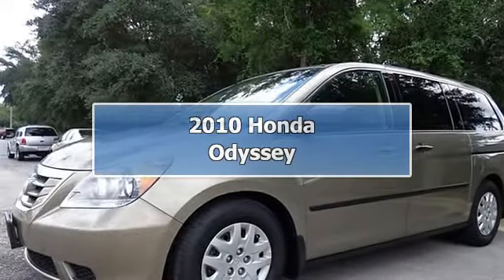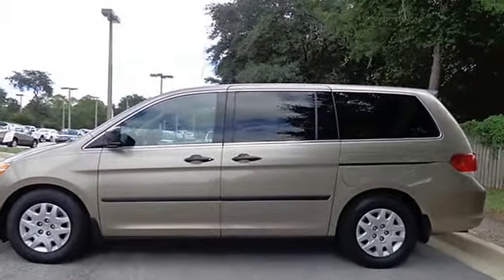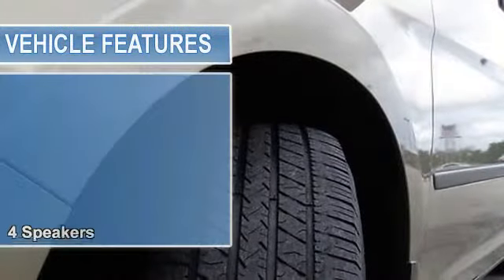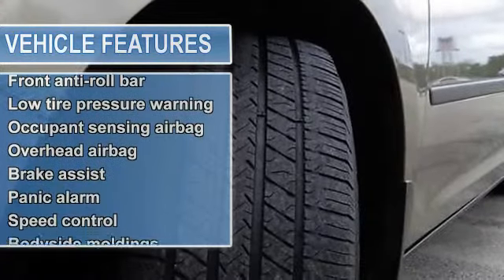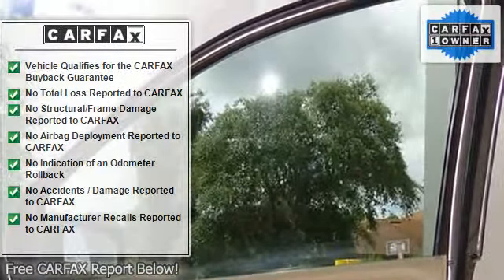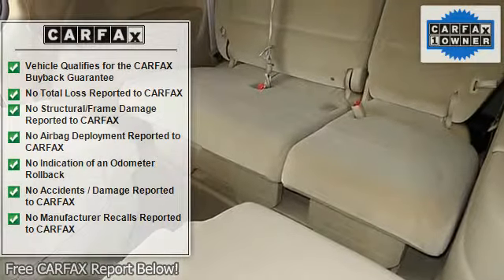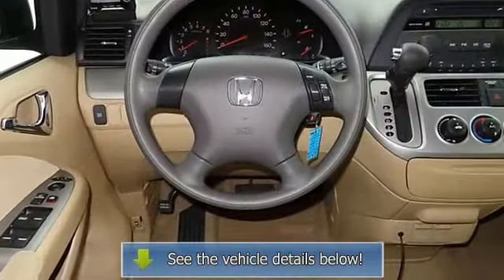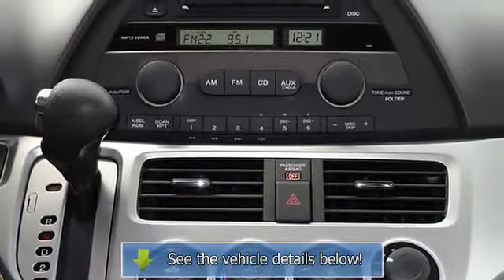2010 Honda Odyssey - St Augustine Toyota - Saint Augustine, FL 32086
For Sale: 2010 Honda Odyssey
VIN: 5FNRL3H20AB018071
Engine: 3.5L V6 SOHC VTEC 24V
Drivetrain: FWD
Transmission: 5-Speed Automatic with Overdrive
Mileage: 26,210
Color: Gold (exterior)  (interior)

Features:
St Augustine Toyota means business! Hey! Look right here! If you've been yearning to get your hands on the perfect 2010 Honda Odyssey, well stop your search right here. This is the ideal van that is guaranteed to fit your needs.